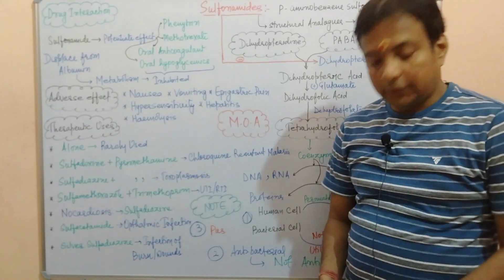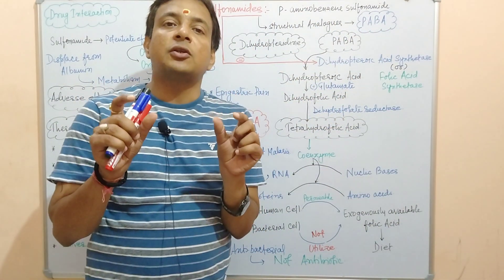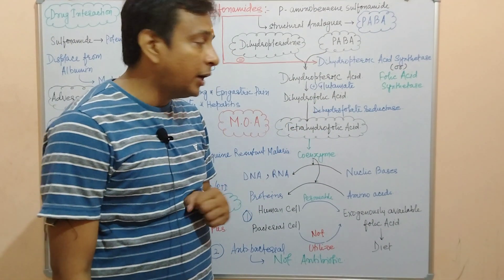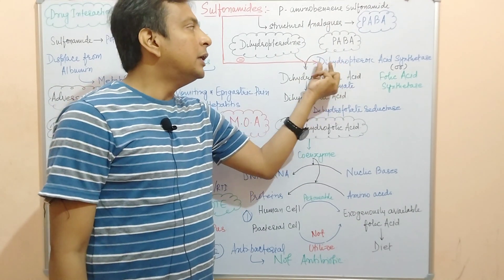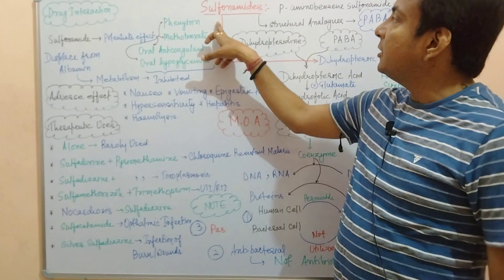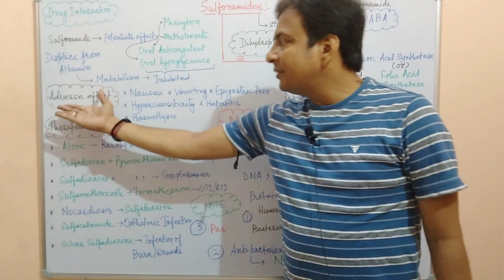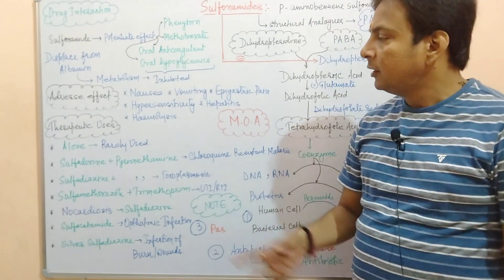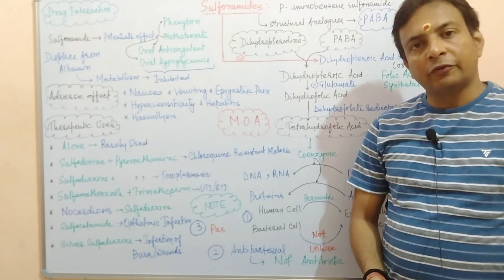Sulfonamides Part 2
Vani Educare, Chemotherapy, Bacteriostatic, P- aminobenzene sulfonamide, Sulfanilamide, Systemic Acting sulfonamides, Sulfadiazine, Sulfamethoxazole, Sulfadoxine,  Locally acting sulfonamide, Sulfacetamide, Silver Sulfadiazine, Both  Systemic and Locally acting sulfonamide, Sulfasalazine, Mechanism of Action of sulfonamides, Adverse effects or side effects of sulfonamides, Drug interaction of sulfonamides, Therapeutic uses of sulfonamides